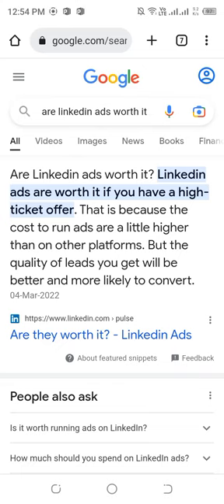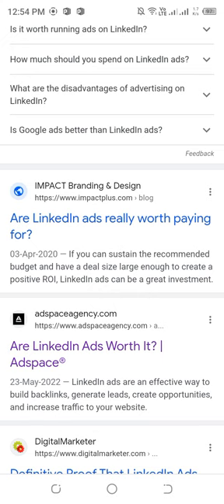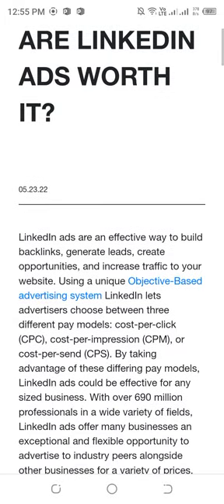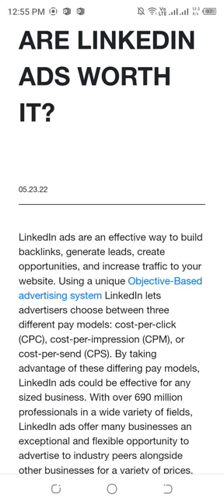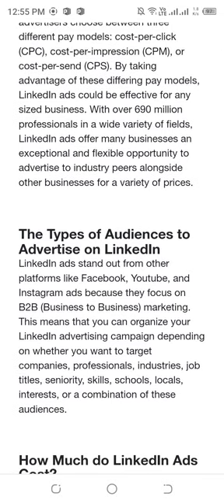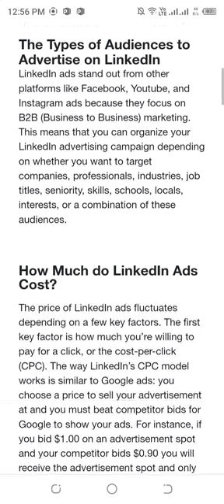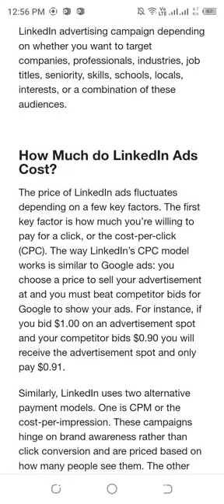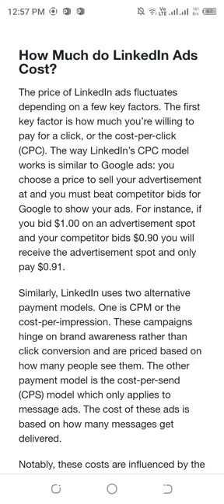How to LinkedIn ads are worth it if you have a Hight-ticket offer